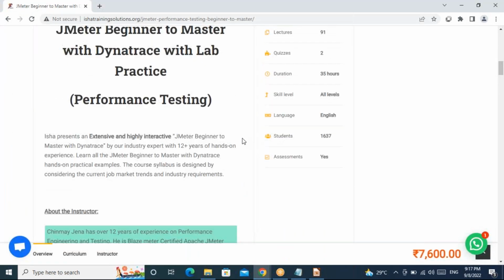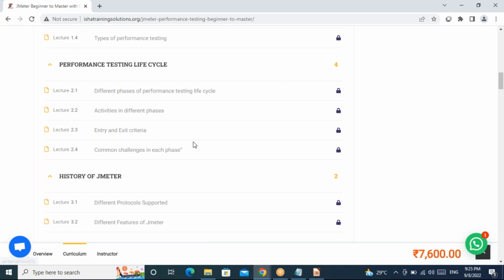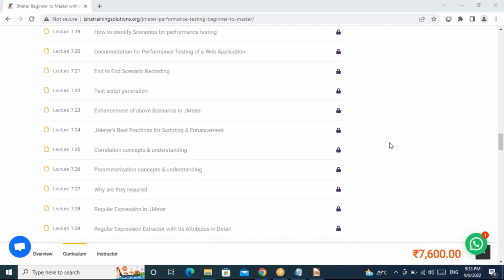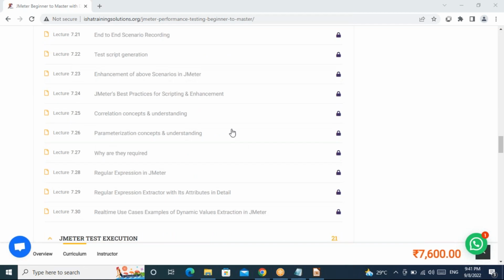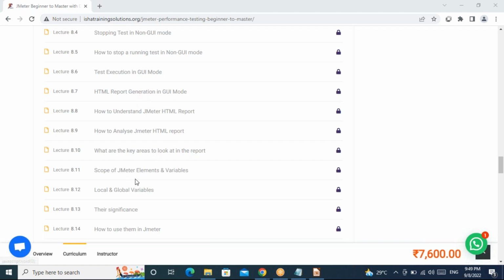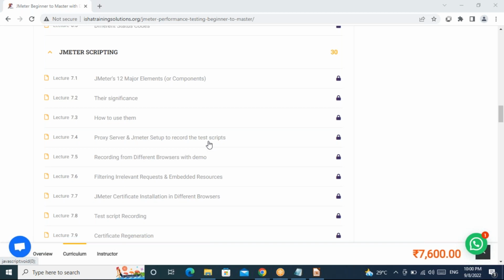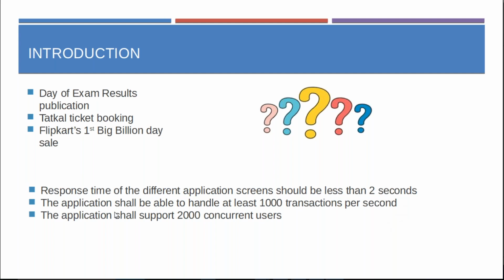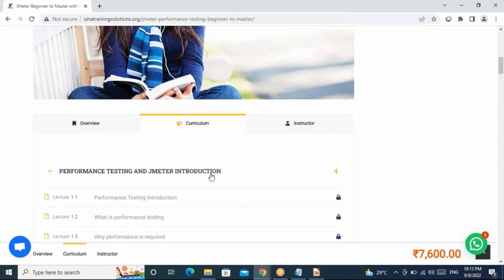JMeter Beginner to Master with Dynatrace Demo. Contact / WhatsApp us on +91-8019952427 to enroll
JMeter Beginner to Master with Dynatrace Demo On 8th Sep 2022.

2) Cloud Performance Engineering in DevOps - Core to Master Level

9) SAPGUI protocol - Performance Testing for SAP applications Using LoadRunner

19)Automated Performance : End user experience , Monitoring and Jenkins Pipeline execution – Crash Course

28)Winning New Performance Testing Clients and Presenting Performance Test Proposals

29)Crash Course On Performance Monitoring – End User Experience of Web and Mobile Apps